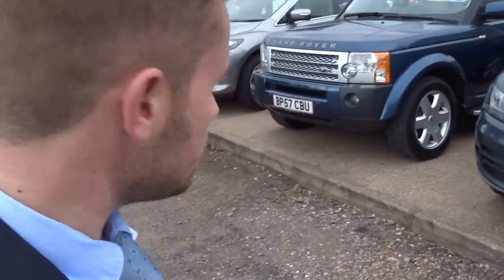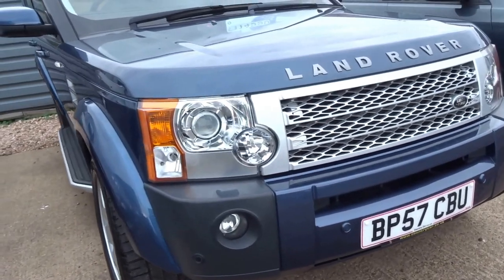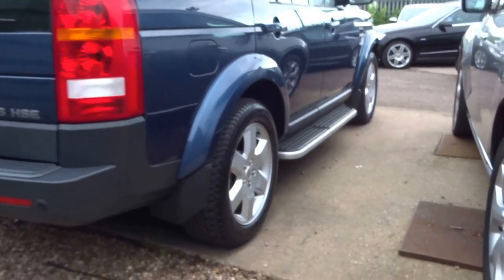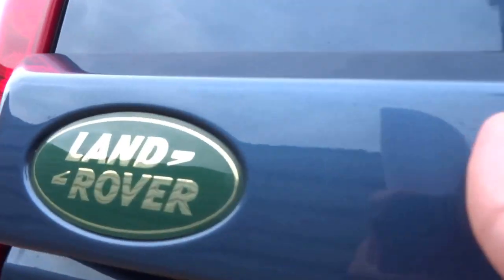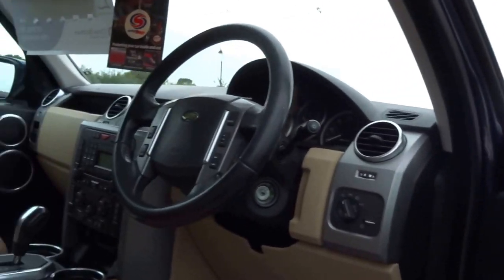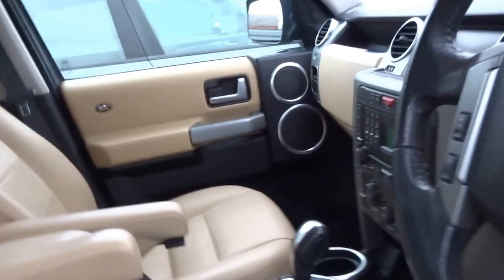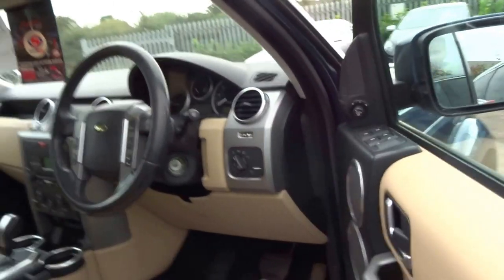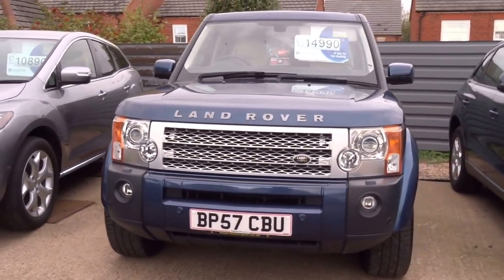Country Car Barford Warwickshire Landrover Discovery HSE